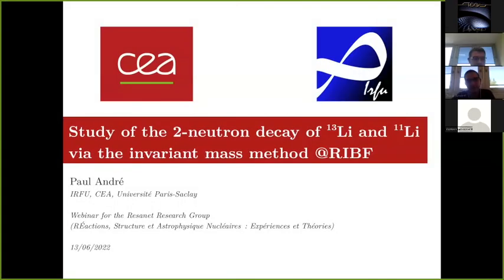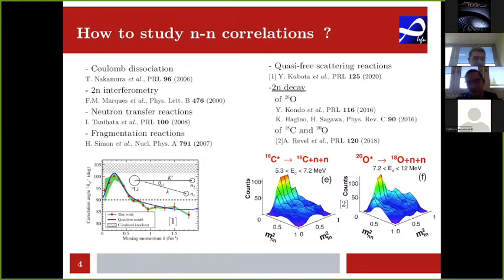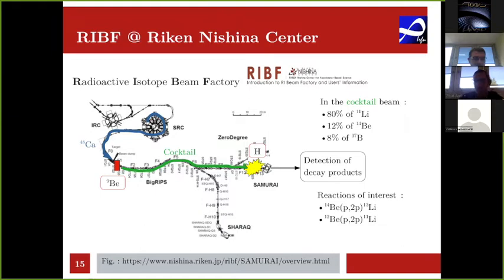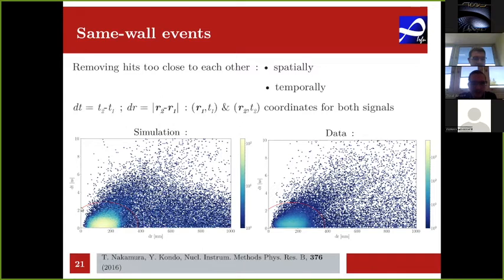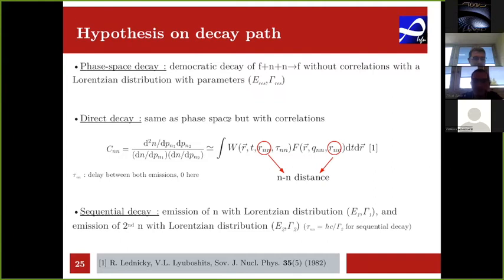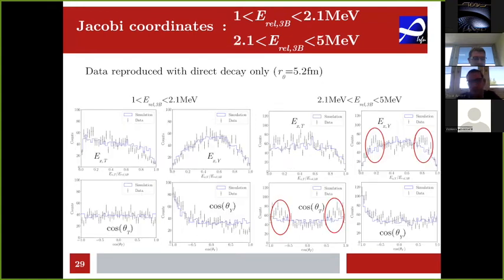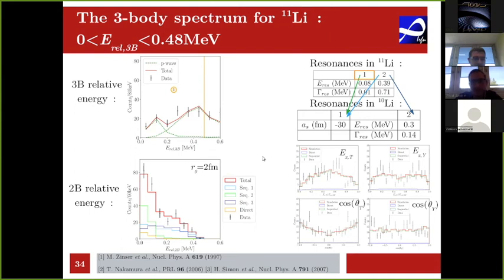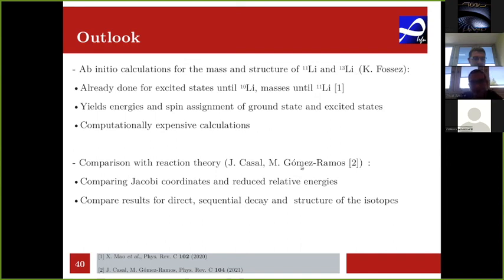Study of the two-neutron decay of 13Li via the invariant mass method with SAMURAI@RIBF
by Paul ANDRE (CEA-Saclay).

13Li is a neutron-rich unbound nucleus that decays into the halo nucleus 11Li via the emission of two neutrons. Studying such a system can lead to a better understanding of neutron-neutron correlations in the atomic nucleus. This study has been performed using the SAMURAI facility [1] at RIBF, RIKEN, Japan, with a high-intensity beam and a setup with large acceptance, allowing a better resolution and efficiency than achieved in past measurements at GSI [2] and NSCL [3].

A beam of 14Be impinges on the liquid hydrogen MINOS target [4], producing the 13Li isotopes via a (p,2p) reaction. The vertex of interaction is then reconstructed thanks to the tracking system around the target. The two decay neutrons are detected in the NEBULA array, and the remaining 11Li is detected in a hodoscope [5]. Thanks to the reconstruction of the momenta of all the decay products with the aforementioned detectors, the invariant masses of the 11Li-n-n system, the 11Li-n system and the n-n system are computed. With this quantity, more information on the spectroscopy of 13Li, such as the energy of the neutron resonances, can be provided. Using correlation plots of the Jacobi coordinates of the system [6], information on the nature of the decay (e.g. sequential or direct) can also be deduced.

References :
[1] T. Nakamura, Y. Kondo, Nucl. Instrum. Methods Phys. Res. B 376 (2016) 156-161
[2] Yu. Aksyutina et al., Phys. Lett. B 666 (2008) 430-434
[3] Z. Kohley et al., Phys. Rev. C 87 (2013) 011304(R)
[4] A. Obertelli et al., Eur. Phys. J A 50 (2014)
[5] T. Kobayashi et al., Nucl. Instrum. Methods Phys. Res. B 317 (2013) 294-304
[6] R.J. Charity et al., Phys. Rev. C 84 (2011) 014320